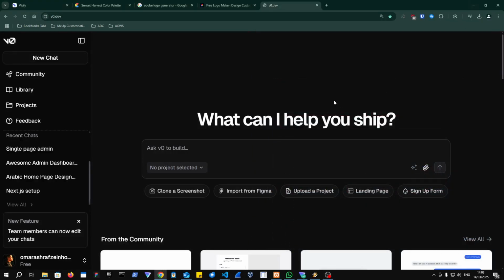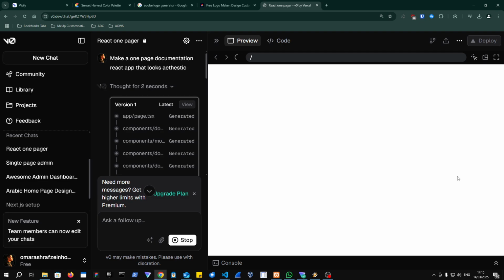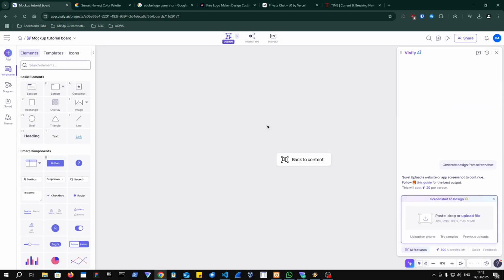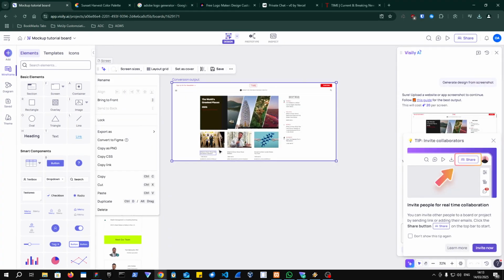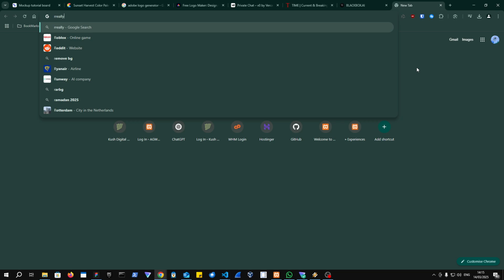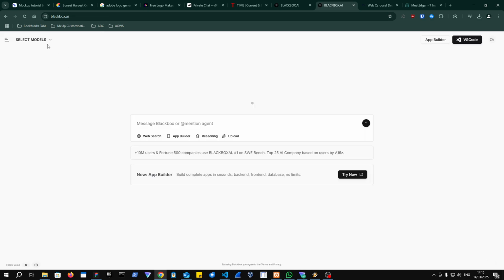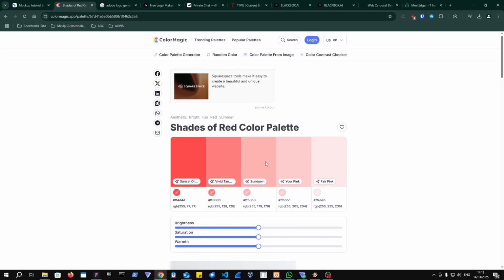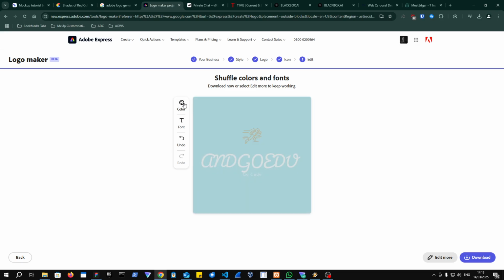5 AI Agents in 2025 For UI UX And Web Developers.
00:00 - 02:05 | V0 by Vercel - AI-powered UI component builder! ⚡
02:00 - 05:30 | Visily.ai - Screenshot ➡️ Figma in seconds! 📸✨
 05:30 - 07:30 | BlackBox.ai - Screenshot ➡️ Code like magic! 🧙‍♂️💻
07:30 - 09:00 | Color Magic - Instant color palette generator! 🎨🔮
09:00 - 11:00 | Adobe Free Logo Generator - AI-generated logos in minutes! 🏆🔥
10:30 - 11:10 | Important AI Tool Usage Notice & Outro ⚠️💡
11:10 - 11:20 | Final Goodbye & Outro 👋🎬

🚀 The Ultimate AI-Powered Design & Development Guide 🎨💻
🔴 Timestamps & Topics Covered:

📚 References & AI Tools Used:
🔗 V0 by Vercel - Build UI components with AI effortlessly!
🔗 Visily.ai - Convert screenshots into editable Figma designs!
🔗 BlackBox.ai - Convert images to working code snippets!
🔗 Color Magic - Generate stunning color palettes instantly!
🔗 Adobe Logo Generator - Free AI-powered logo creation!

💡 Bonus Tip: Want to see how your favorite websites are built? 🔍
Check out Wappalyzer – a browser extension that reveals the tech stack behind any website! 🕵️‍♂️